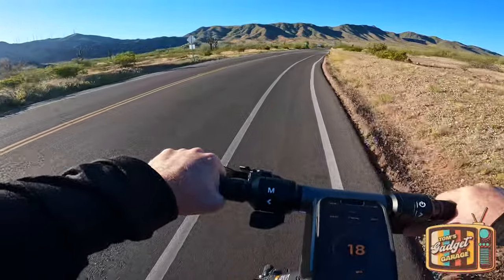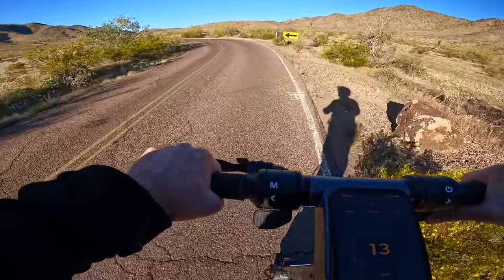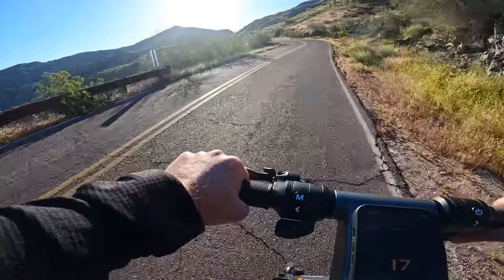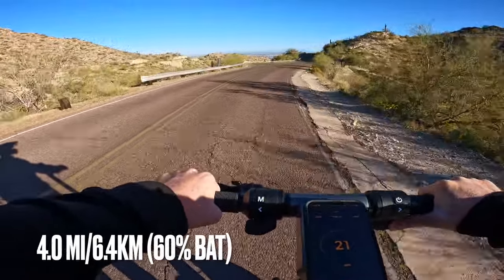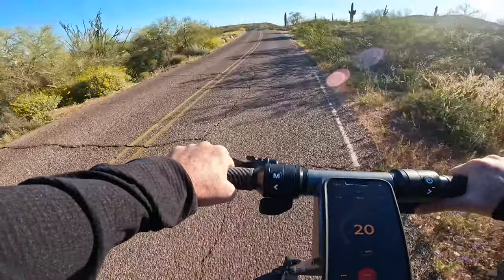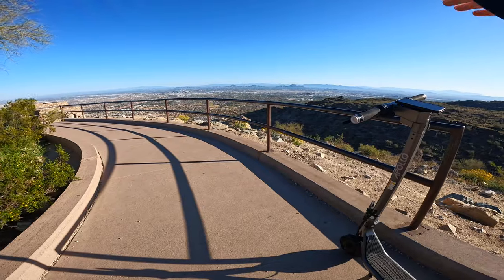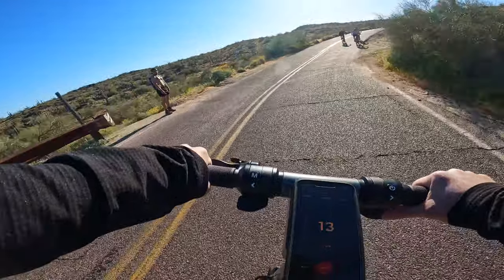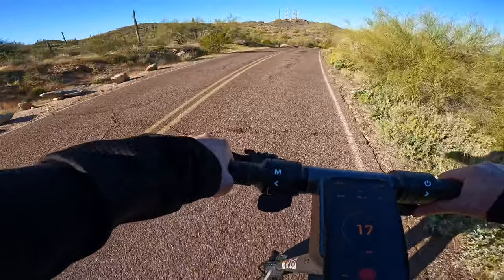Will it make it up? Apollo Go Hill Climb Test on a Mountain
Watch as we put the Apollo Go electric scooter to the test with a hill climb on a mountain. See if this scooter has what it takes to make it to the top! If you're considering buying an Apollo scooter, this video is a must-watch.

If you've found this content helpful and you're pondering the idea of diving into the world of the Apollo Go, using these referral links not only sets you up for an exciting adventure but also extends a friendly hand to support this channel. Your backing keeps the wheels turning, and I couldn't be more grateful for it!